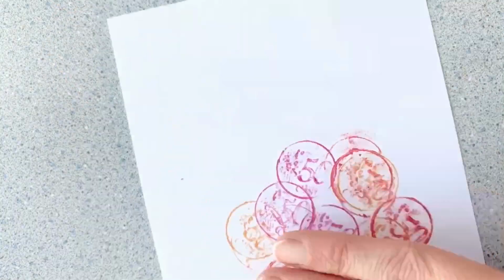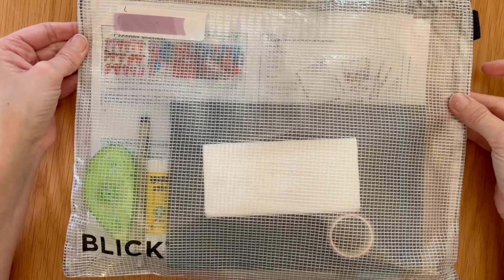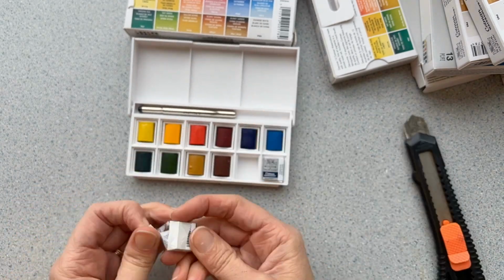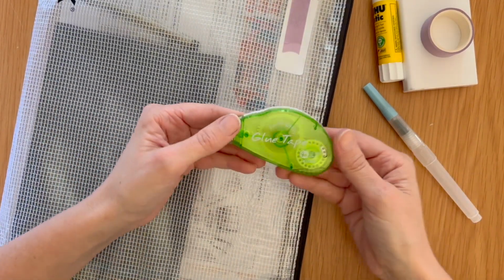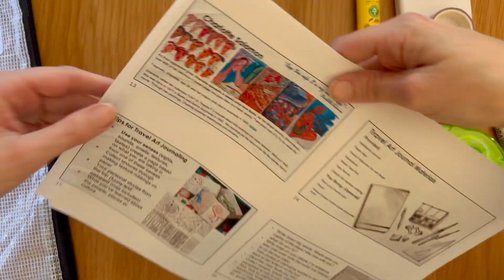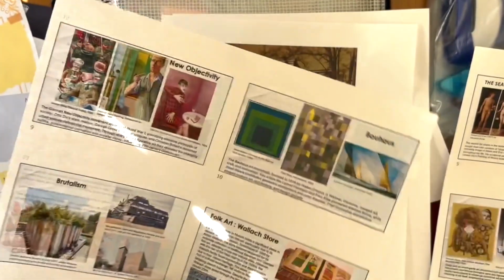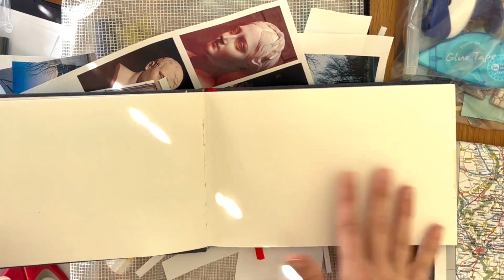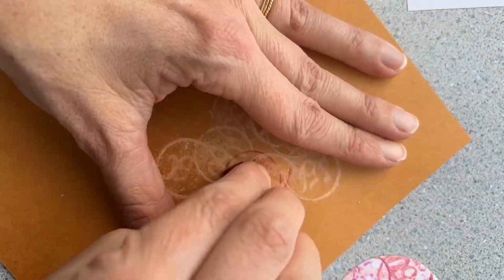Travel Journal Set Up for International Tour With Students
I'm leaving for Germany with my students tomorrow! Come with me as I set up our art journal packets. I'll share my favorite art journaling materials and how I prepare my students for an art history tour and how I teach them to begin their art journaling adventure.

Art Journal Materials:
Watercolor Journal
Refillable Water Brush
Washi Tape
Fine Line Pen
Pocket Watercolor Set
UHU Glue Stick
Glue Tape

0:00- Overview
0:28- 1:42 Travel Journal Intro
1:43- 2:13  Museum Prep Intro
2:14- 2:51  Travel Journal Bag
2:52- 3:37  Pocket Watercolor Set
3:38- 4:14 Glue Stick
4:15-  4:42  Refillable Water Brush
4:43-  4:56  Glue Tape
4:57-  5:16  Fine Liner Pen
5:17-  5:54 Watercolor Travel Journal
5:55- 6:38 Art History Guide
6:39- 7:13 Travel Journal Prompts
7:14- 7:49 Museum Scavenger Hunt
7:50- 9:53 Pre Departure Travel Journal Prep
9:54- 10:11 Outro